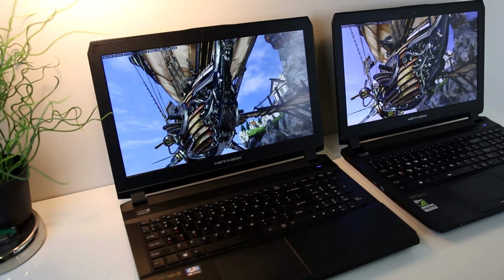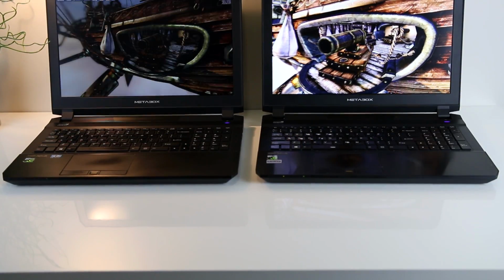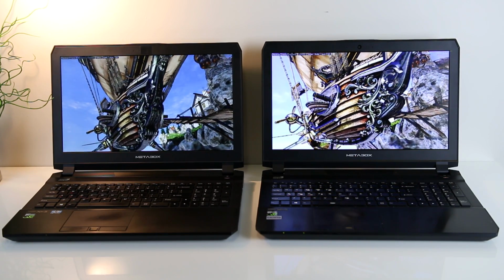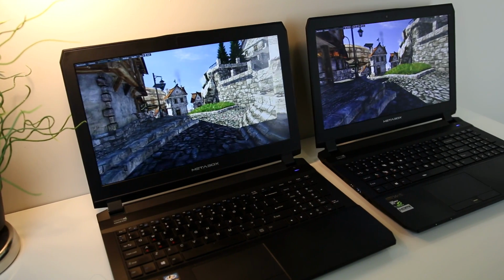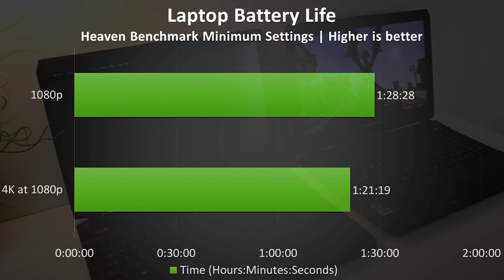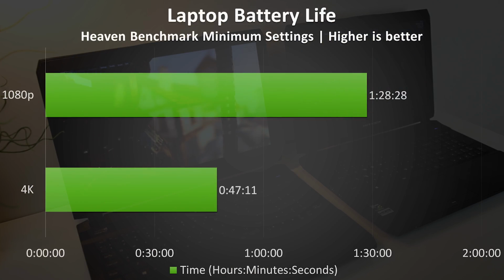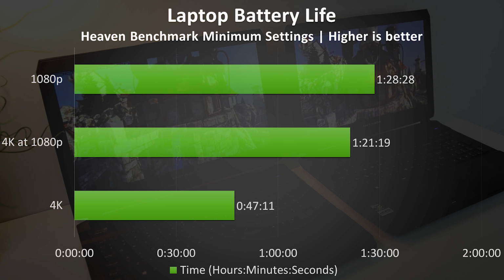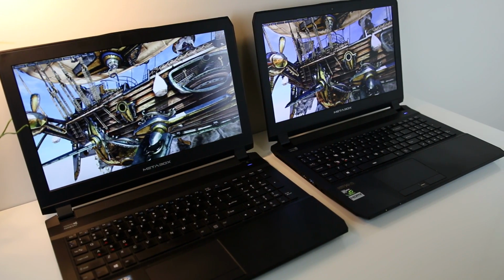4K vs 1080P Laptop Battery Life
4K displays need to power more pixels than lower resolutions such as 1080p, but how much difference does this make in terms of overall laptop battery life? Let’s find out if you should consider battery usage when picking a screen resolution for your laptop.

I've run some benchmarks to show how much battery power is needed simply to run the extra pixels that a 4K screen has, as well as show you how much extra battery power is actually used to game at 4K.